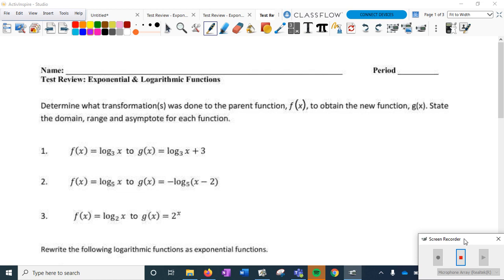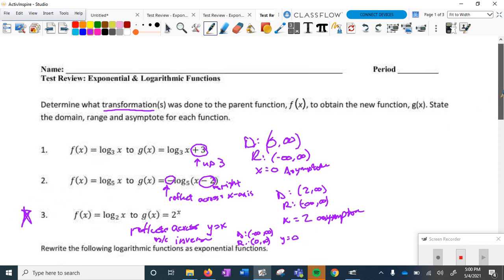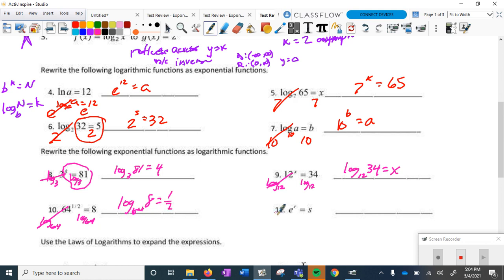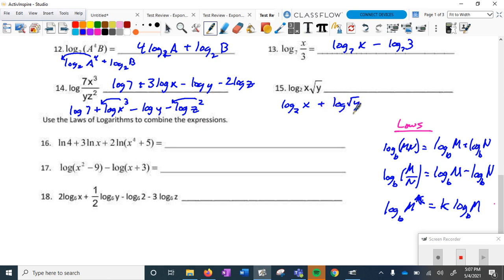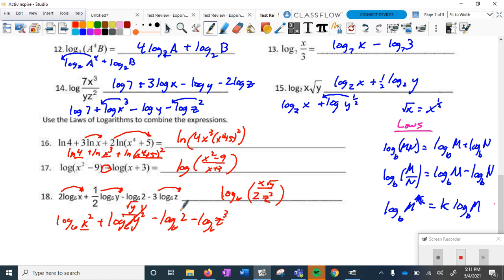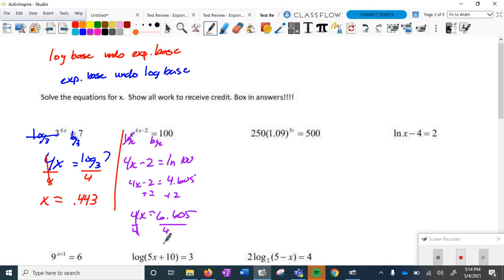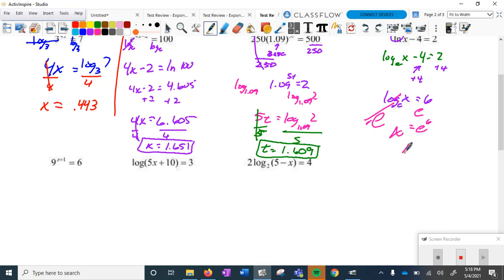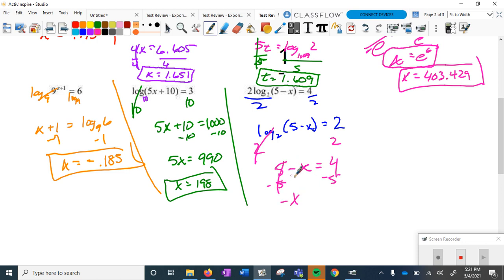Test Review - Logarithmic Functions